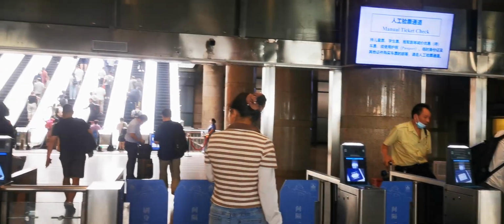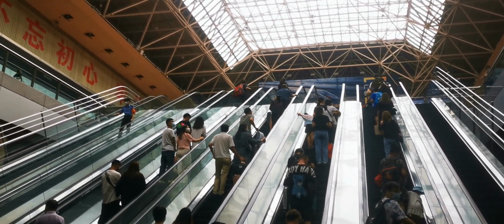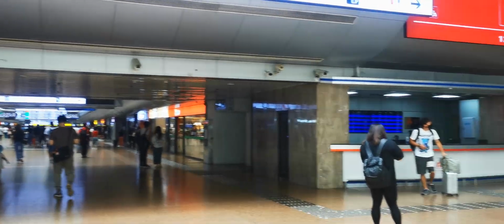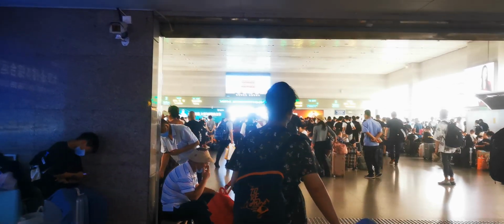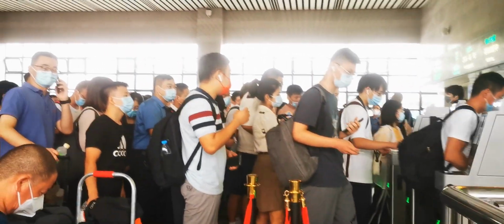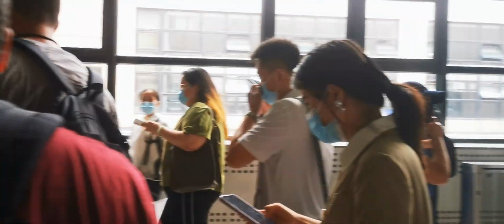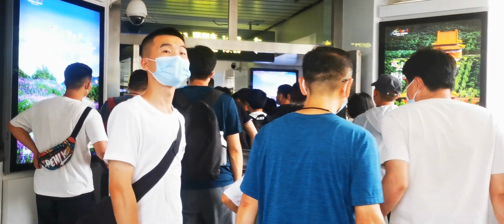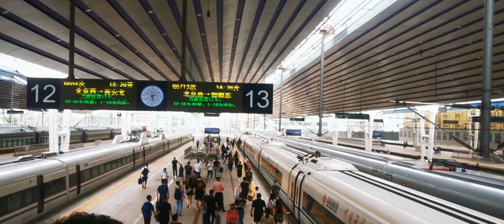China Beijing West Railway Station 中国北京西客站